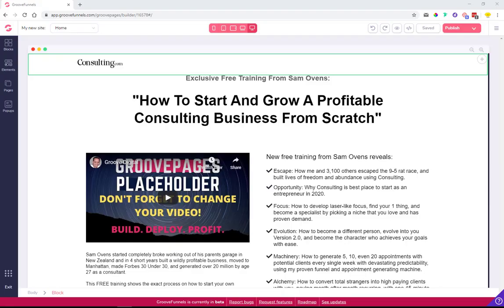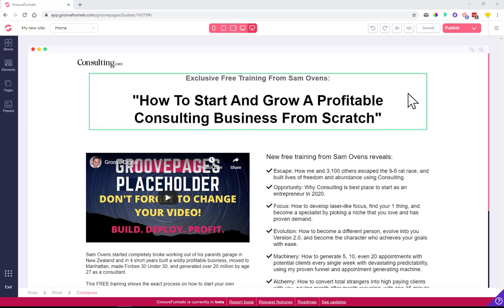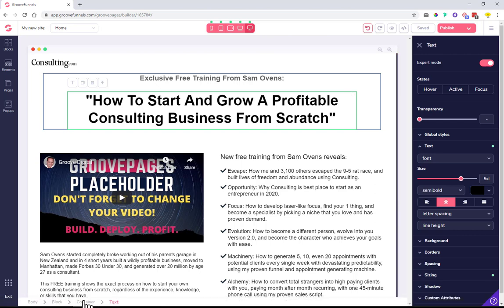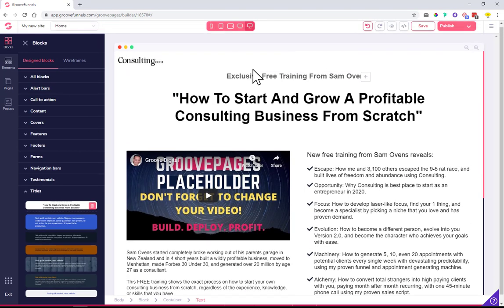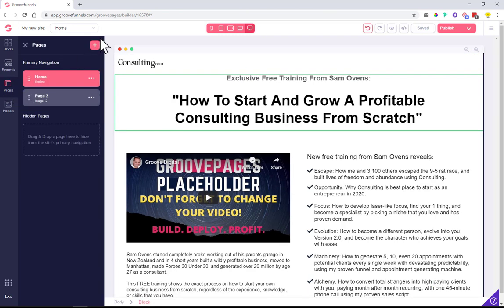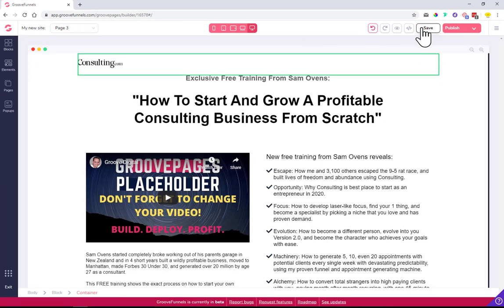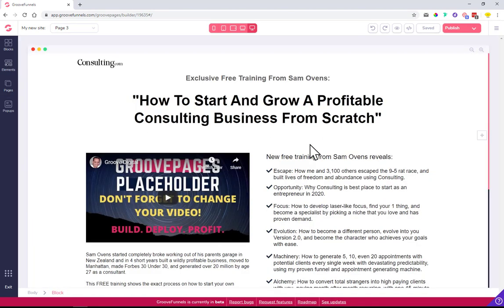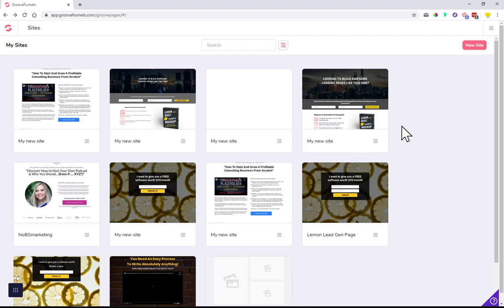How to reuse your own designs in GroovePages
Are you wondering how to re-use your own designs?
In this short video you will learn how you can use your own designs again and again so that you don't have to start from scratch.
There are a couple of ways so you can explore which one you like the best 🙂